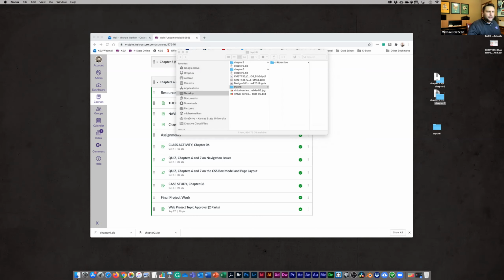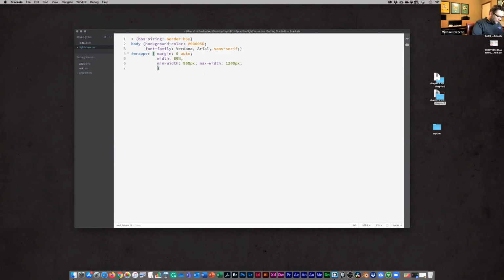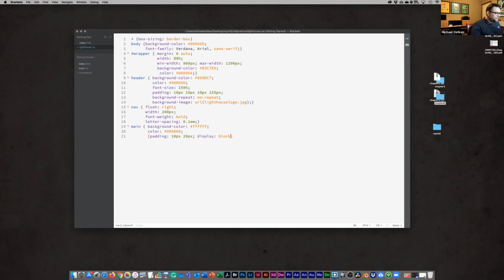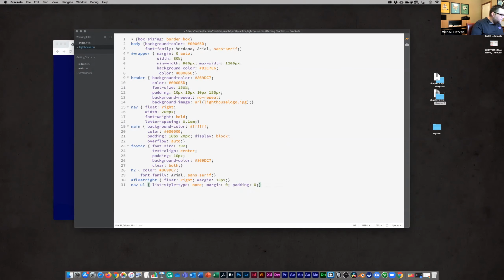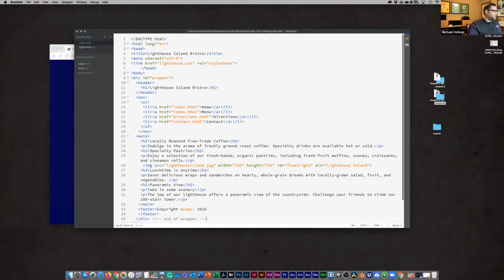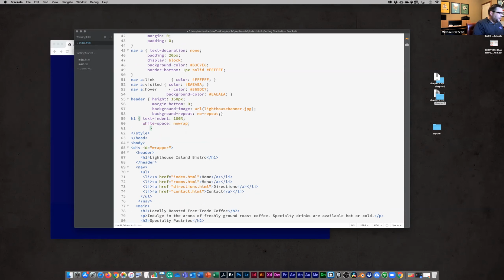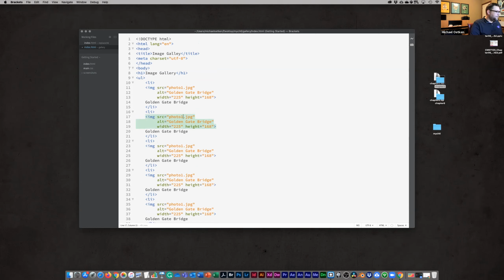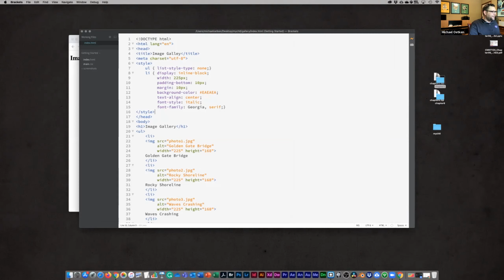KSU-CMST-135-Sep-28-2020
Coding activities from Chapter 6.